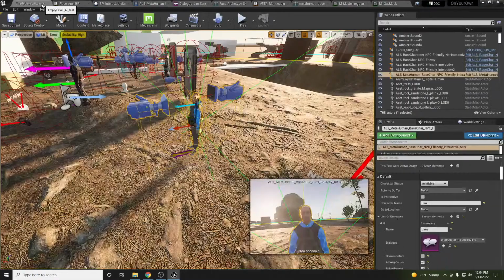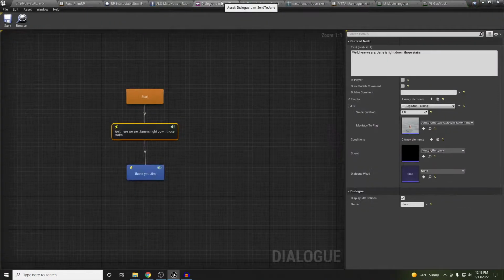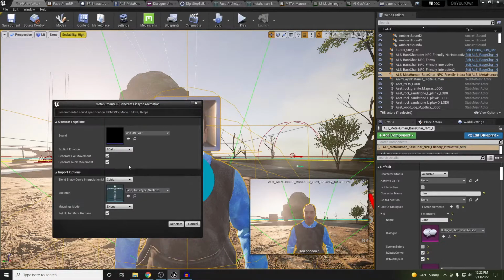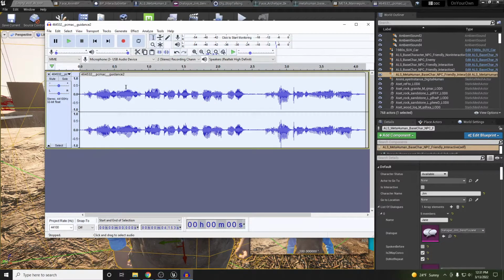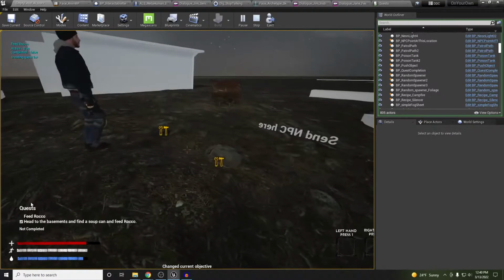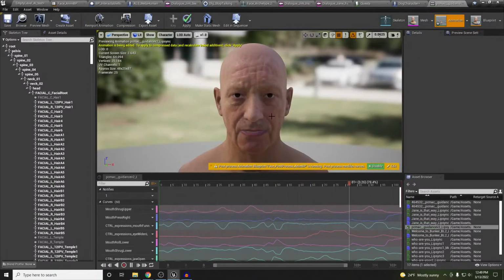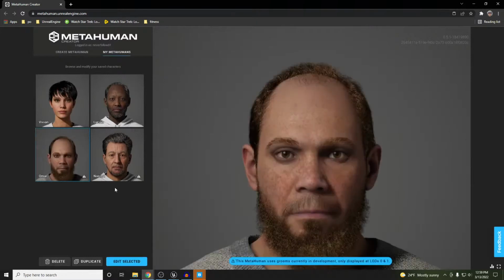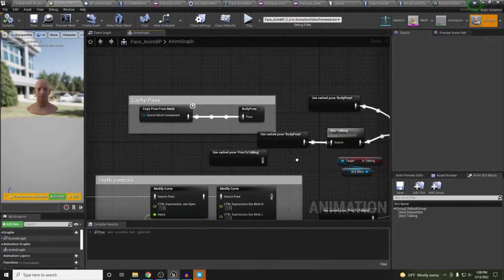On Your Own video game - Unreal Engine - Metahumans Facial Animations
Using the MetahumanSDK plugin, I go over generating some facial animations based on an voice audio file